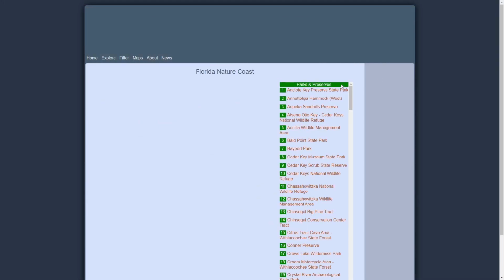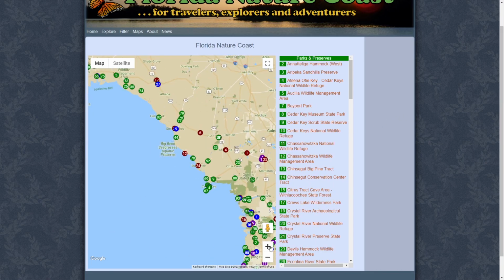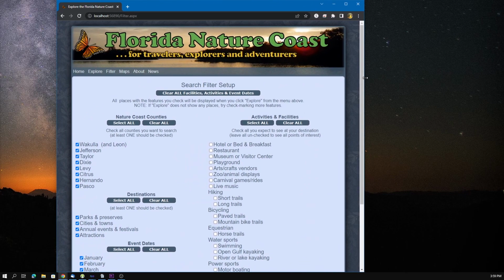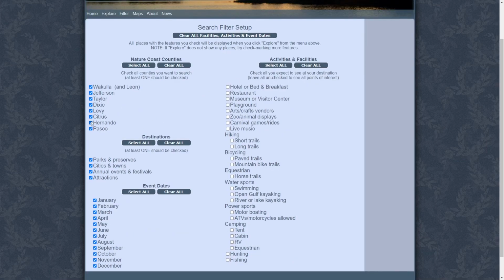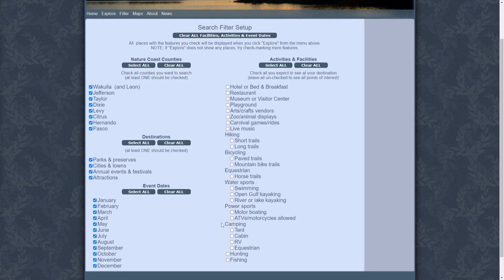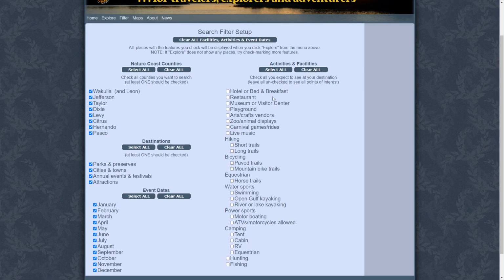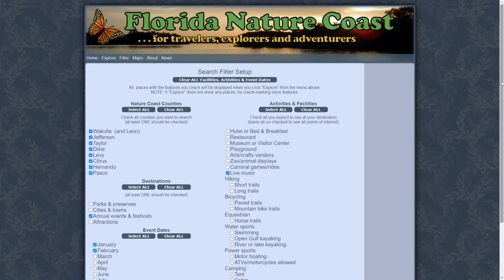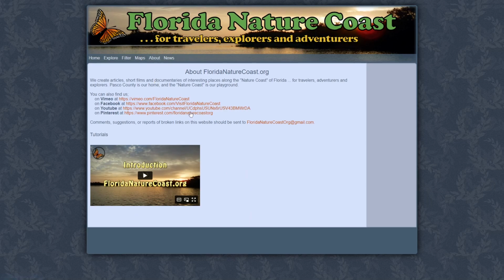Tutorial - Using the Filter Page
How to use the "Filter" page on FloridaNatureCoast.org website.